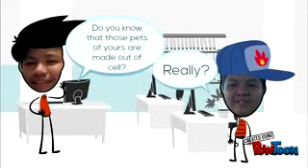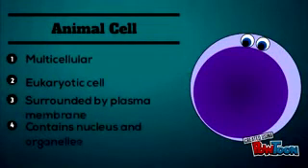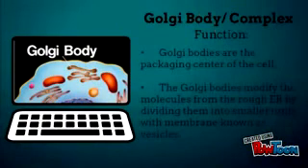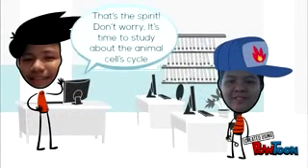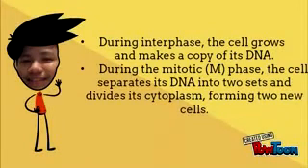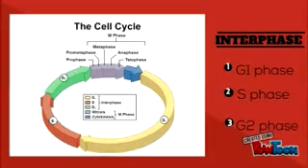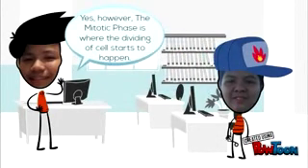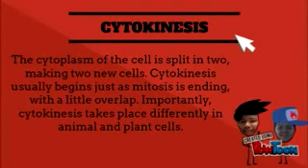Animal Cell Parts, Structure, Cycle and Division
Study about Animal Cell. (Parts, Structure, Function, Cycle and Division)